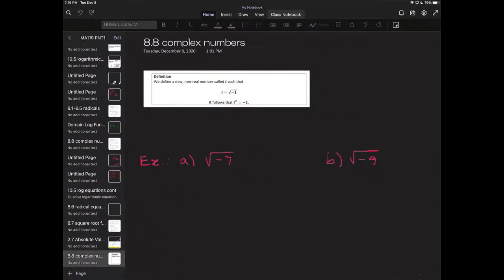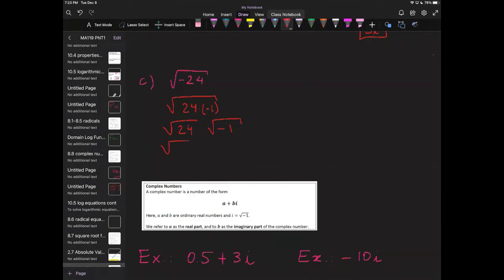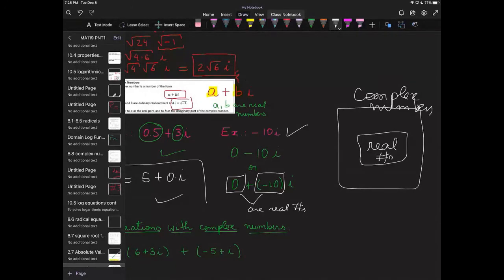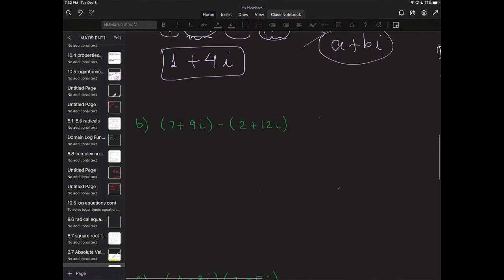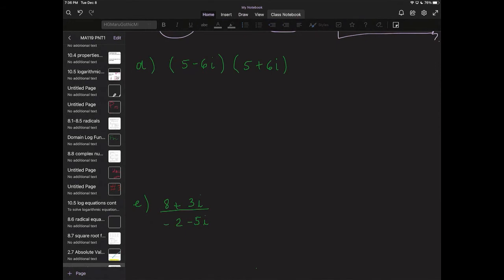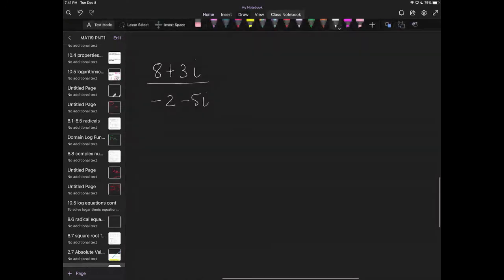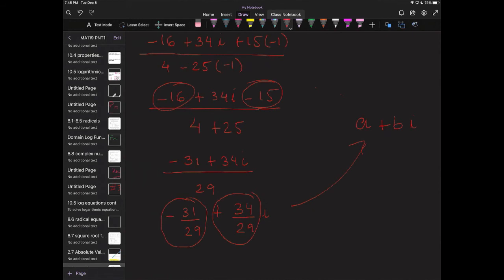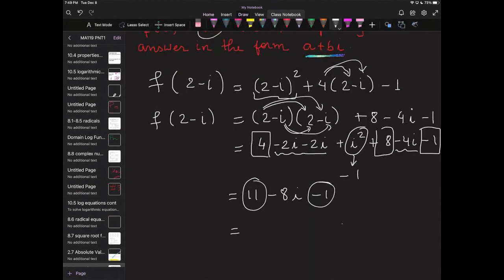MA119 Complex Numbers